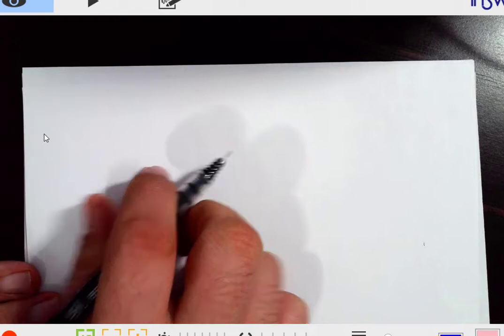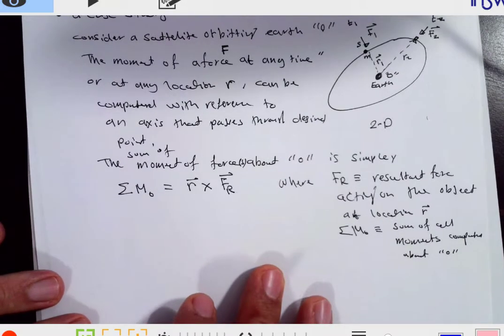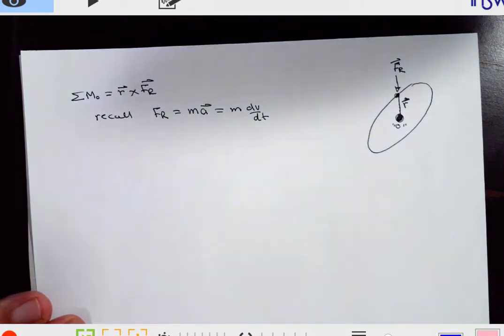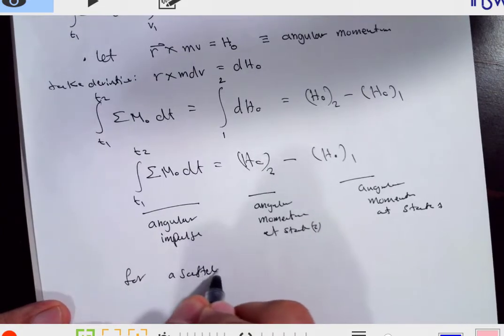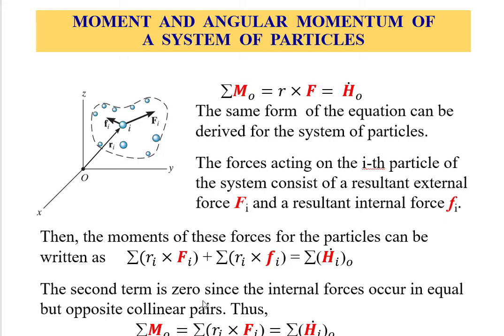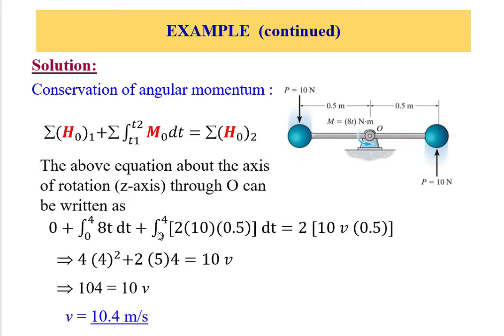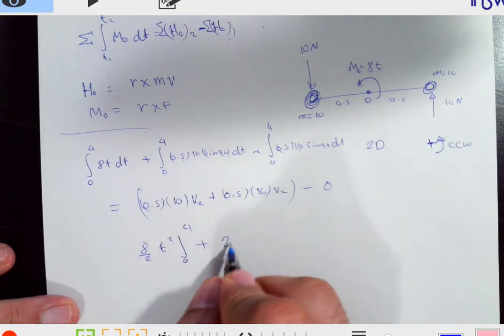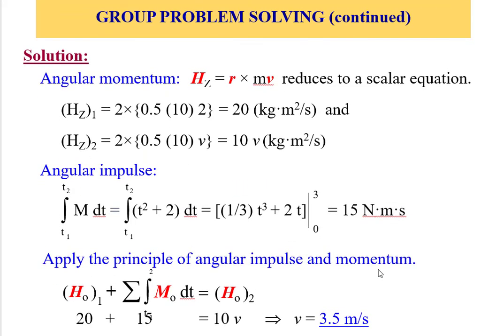Angular Momentum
Dynamics